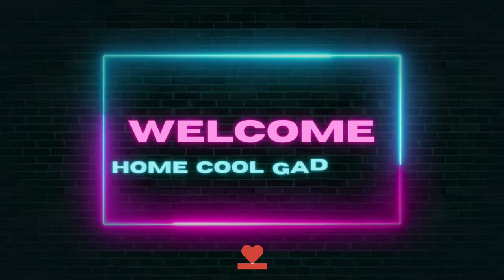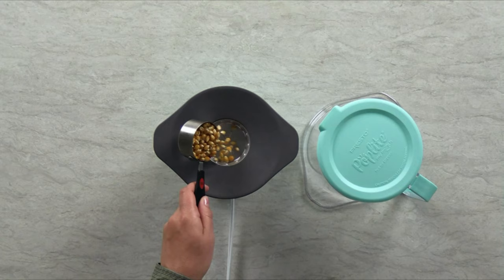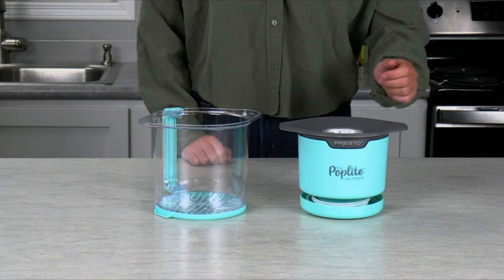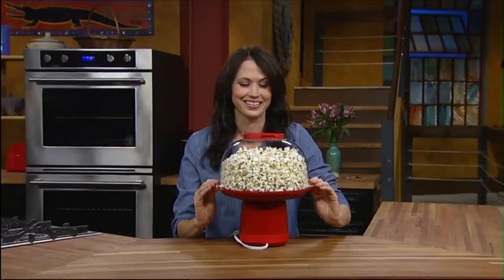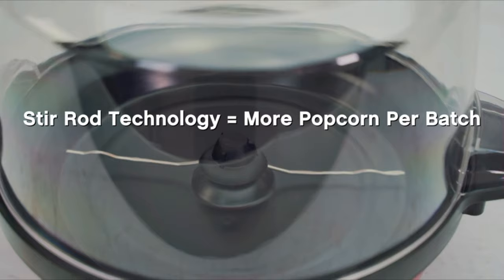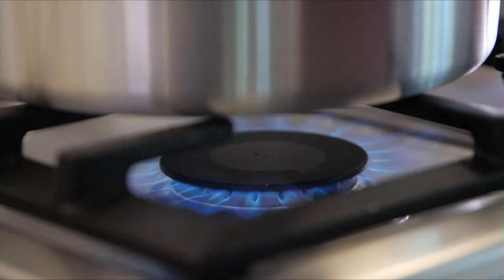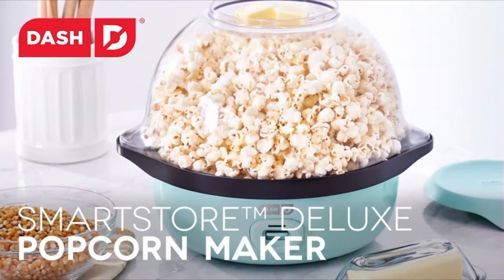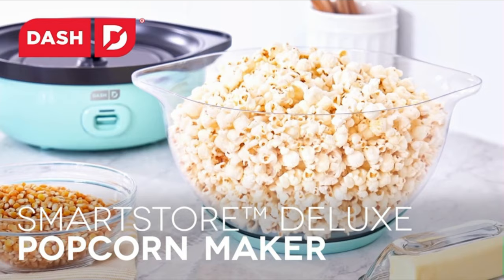Top 5 Best Popcorn Maker Machine 2023 Popcorn Popper Machine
Here Is The Link For Popcorn Maker Machine 👇👇

Presto 04811 PopLite hot air popcorn popper
Presto 04868 HOT AIR Popper
West Bend Stir Crazy Hot Oil Popcorn Popper
Wabash poppers with kernels
DASH Electric Popcorn Machine

00:00 Introduction
00:37 Presto 04811 PopLite hot air popcorn popper
02:01 Presto 04868 HOT AIR Popper
03:13 West Bend Stir Crazy Hot Oil Popcorn Popper
04:21 Wabash poppers with kernels
05:28 DASH Electric Popcorn Machine